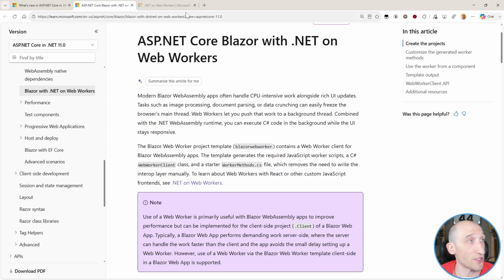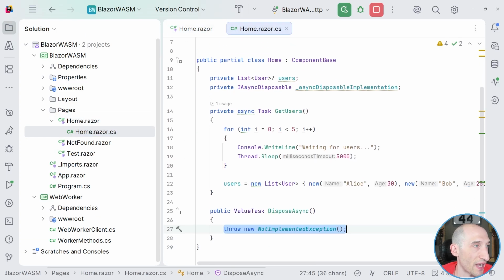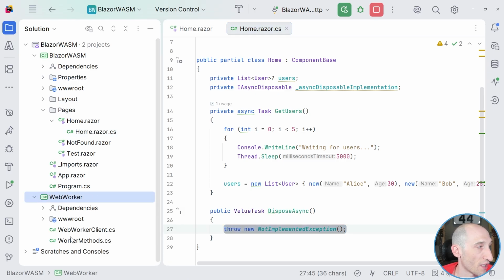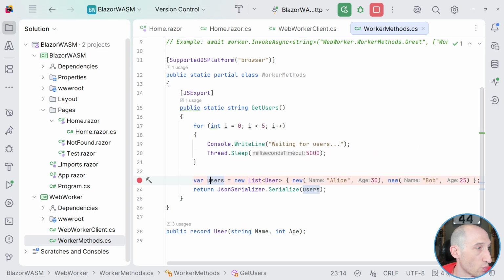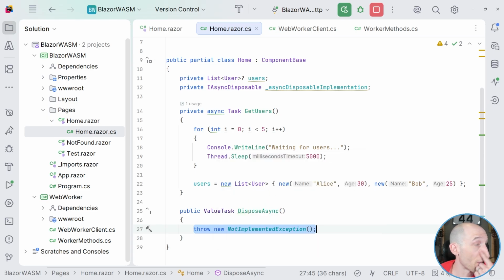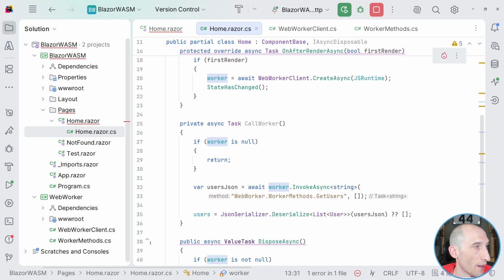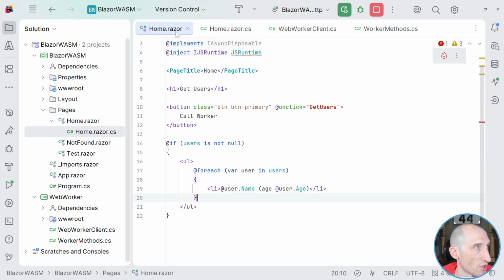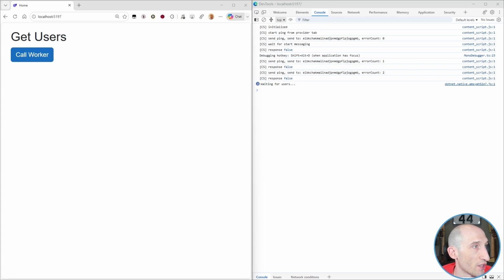Long Running Tasks in the Browser with .NET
Have you ever wanted to be able to perform long running tasks (think calling an API, creating a CSV file, etc), completely from the browser, completely written in C#? Check out the video to see how

📺   / isaacrlevin